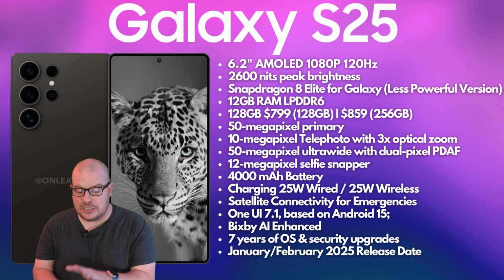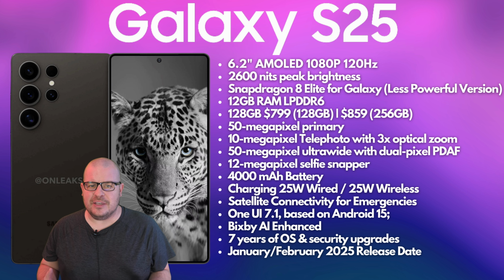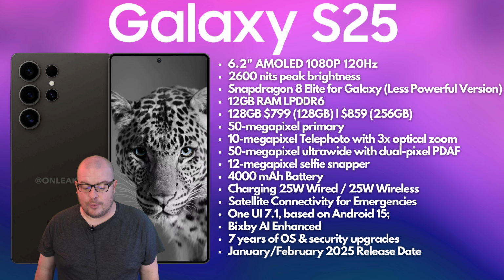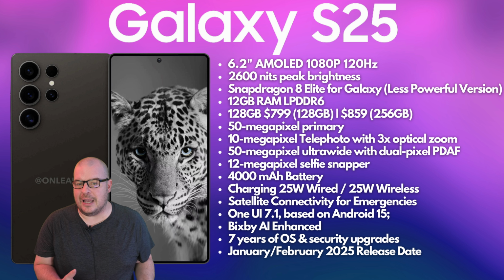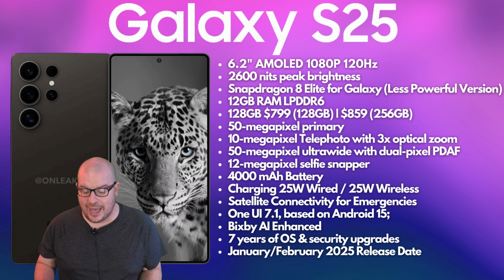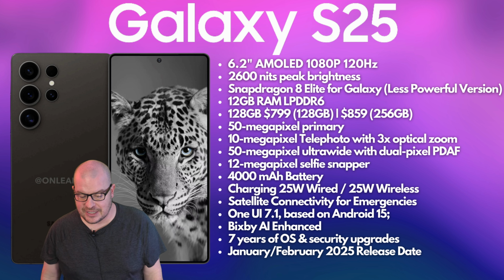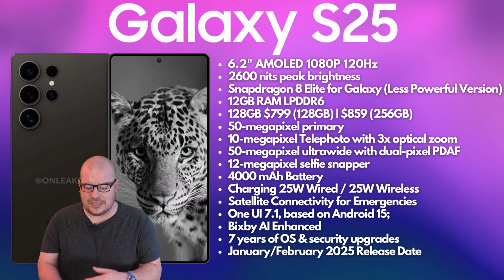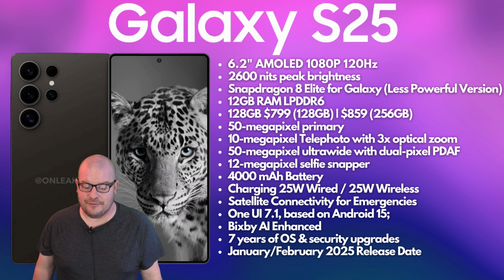Galaxy S25 Specs